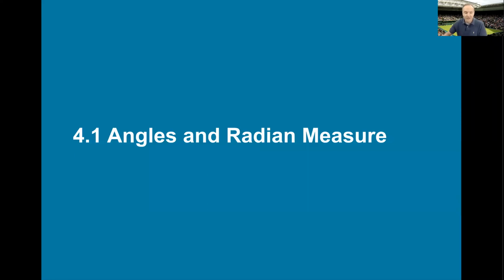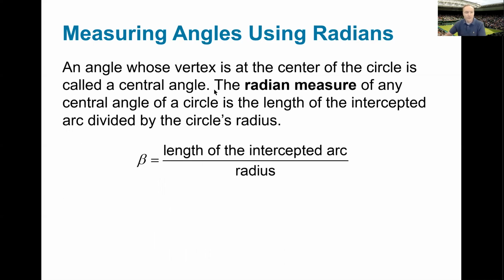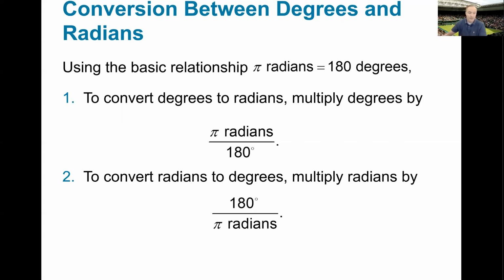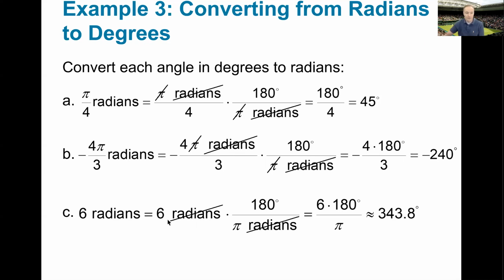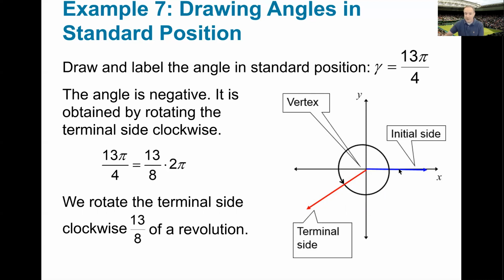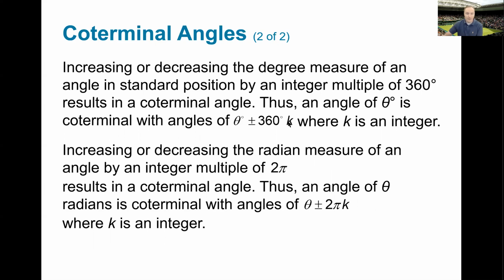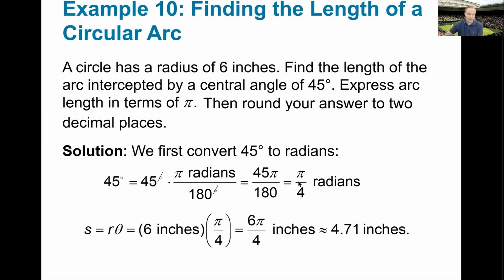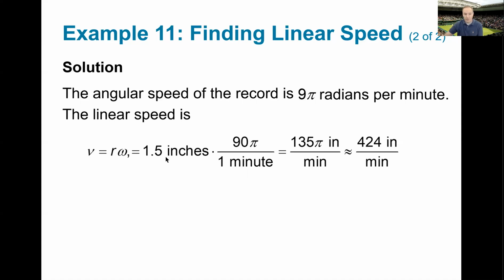PreCalculus Class Lecture Video 4.1